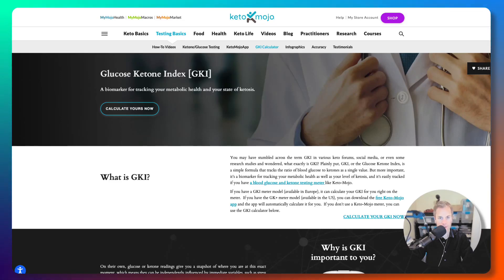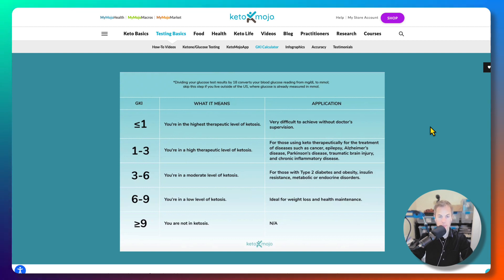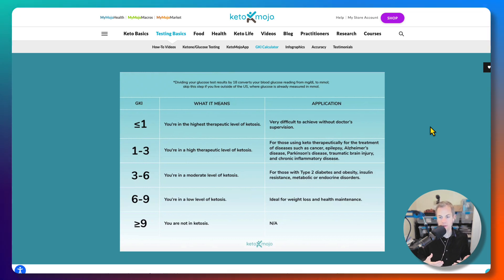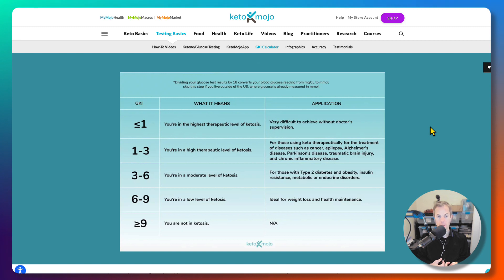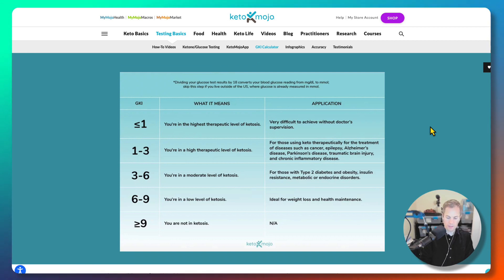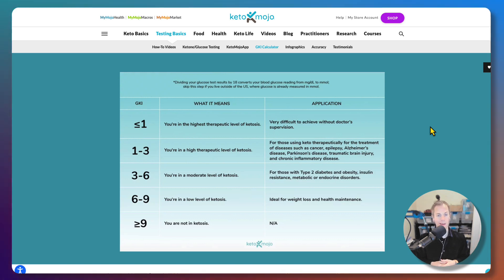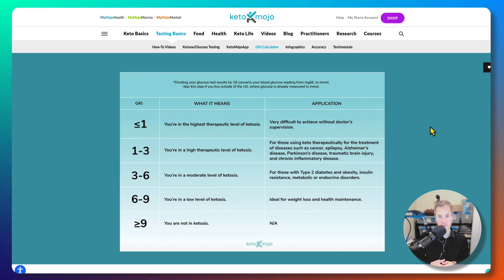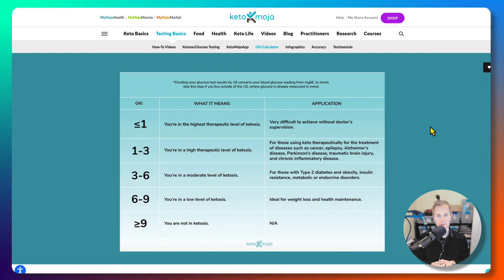Achieving GKI 0.5, Keto-mojo, “You’re in the highest therapeutic level of GKI ketosis.”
In this video, I'm going to share my journey of achieving GKI 0.5, one of the highest therapeutic levels of ketosis, using Keto-Mojo. I'll discuss some of the steps I took, the challenges I faced, and the tips I have for anyone taking the keto lifestyle journey. I am also including many links below of products I have found successful in achieving this state.

IMPORTANT: The information provided on this channel is for entertainment and informational purposes only and should not be construed as medical advice. Please consult a licensed medical professional you trust before deciding or making medical decisions. Further, the information on my channels is not a substitute for professional medical advice, diagnosis, or treatment. Always seek the guidance of your physician or a qualified healthcare provider with any questions regarding any medical conditions you might be experiencing.

00:00:00 - Introduction to the Keto Mojo Website
00:00:48 - The Benefits of Raw Organic Vegetables
00:01:38 - The Impact of Fast Food Additives on Ketosis
00:02:19 - Achieving maximum therapeutic level of ketosis
00:03:03 - Intermittent Fasting and Meal Planning
00:03:48 - The Burning Sensation of Fat Burning
00:04:26 - Thanksgiving Glucose Spike
00:05:01 - The Keto Mojo Product Overview
00:05:33 - Assisting with Body Conditions
00:06:08 - The Benefits of Low Processed, Organic Food

What is GKI?

GKI, or the Glucose-Ketone Index, measures the ratio of glucose to ketones in your blood. It's a more accurate indicator of ketosis than simply measuring ketone levels alone. This is because GKI considers your blood glucose and ketone levels, giving you a better picture of your metabolic state.

Why is GKI 0.5 so significant?

GKI 0.5 is in the highest therapeutic level of the ketosis range. This means that your body is using ketones as its primary fuel source, and you are likely experiencing the full benefits of the ketogenic diet. These benefits can include:

· Weight loss,
· Improved blood sugar control,
· Reduced inflammation,
· Increased mental clarity, and
· Improved energy levels

How did I achieve GKI 0.5?

I followed a strict ketogenic diet, which meant limiting my carbohydrate intake to 20-50 grams per day. I also made sure to eat plenty of healthy fats and protein. I used Keto-Mojo to monitor my ketone levels regularly and adjusted my diet.

What challenges did I face?

The biggest challenge I faced was staying on track with my diet. Sometimes, I was tempted to cheat, but I knew that I had to stay committed if I wanted to reach my goal.

What tips do I have for others?

· If you're trying to achieve GKI 0.5, here are a few tips:
· Start slowly and gradually reduce your carbohydrate intake.
· Be patient. It takes time to reach GKI 0.5.
· Use Keto-Mojo to monitor your progress.
· Watch my video to learn more about my journey to GKI 0.5.

Some of the specific foods I used to achieve GKI below 1.0:

COFFEE/CAFFEINE
ᐧ ᐧ ᐧ Rise Nitro Coffee
ᐧ ᐧ ᐧ Zevia Energy Drinks
ᐧ ᐧ ᐧ Italian Nitro Coffee
NUT BUTTERS
ᐧ ᐧ ᐧ Tahini Butter
ᐧ ᐧ ᐧ Cacao, Maca, and Lucuma
ᐧ ᐧ ᐧ Pecan Butter
ᐧ ᐧ ᐧ Hazelnut Butter
ᐧ ᐧ ᐧ Macadamia Butter
POWDERS AND MIXES
ᐧ ᐧ ᐧ Wheatgrass Juice Powder
ᐧ ᐧ ᐧ Superfood Powder
ᐧ ᐧ ᐧ Spirulina
ᐧ ᐧ ᐧ MRM Veggie Elite
ᐧ ᐧ ᐧ Truvana Chocolate
NUTS
ᐧ ᐧ ᐧ Pecans
ᐧ ᐧ ᐧ Macadamia Nuts:
ᐧ ᐧ ᐧ Walnuts
ᐧ ᐧ ᐧ Brazil Nuts
OILS AND DRESSINGS
ᐧ ᐧ ᐧ Extra Virgin Olive Oil
ᐧ ᐧ ᐧ MCT Oil
ᐧ ᐧ ᐧ Red Wine Vinegar
ᐧ ᐧ ᐧ Nutritional Yeast
ELECTROLYTES
ᐧ ᐧ ᐧ Electrolytes
SALTS
ᐧ ᐧ ᐧ Baja Gold Salt
SUPPLEMENTS
ᐧ ᐧ ᐧ Chewable Multi-Vitamin
ᐧ ᐧ ᐧ Maletonin
BUTTER
ᐧ ᐧ ᐧ Grass Fed Butter
KETO TESTING TOOLS
ᐧ ᐧ ᐧ KETO-MOJO GK+ Bluetooth Glucose & Ketone Testing Kit
ᐧ ᐧ ᐧ KETO-MOJO Test Strip Combo Pack

SPECIAL THANKS
I sincerely thank all medical professionals who helped create a library of research and information for this journey and focused on facts first—with special mention to Eric Berg and Dr. Thomas Seyfried, biology, genetics, and biochemistry professor at Boston College. This work would not have been possible without their knowledge and years of dedication to honest and measurable results.